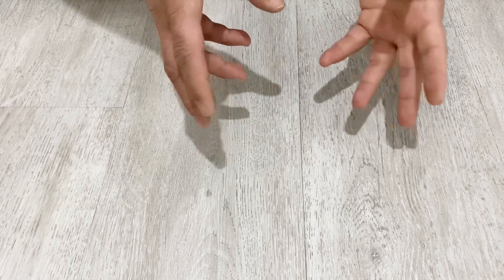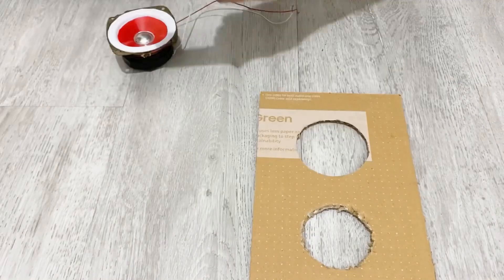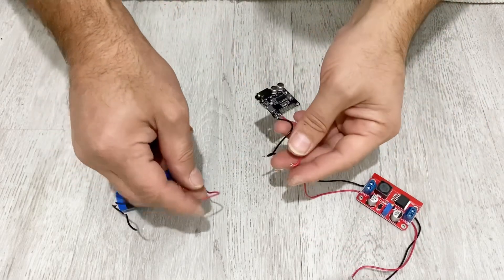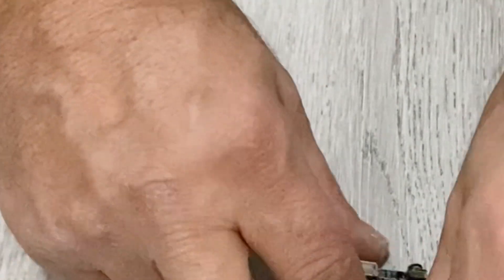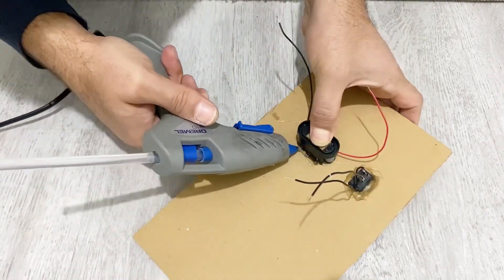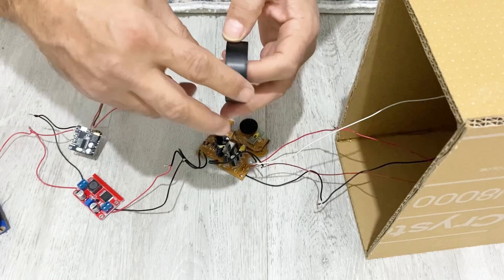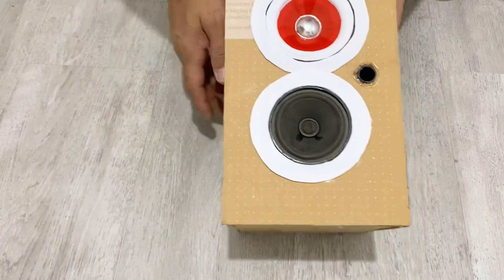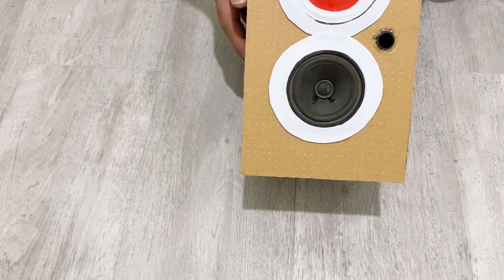How to Make Rechargeable Bluetooth Speaker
In this video l will show you how to make powerful Bluetooth speaker at home. I used two channel 30 watts amplifier and 3.7 volt bluetooth module and two lithium ion batteries in parallel. This is very powerful  bluetooth amplifier made out of cardboard.